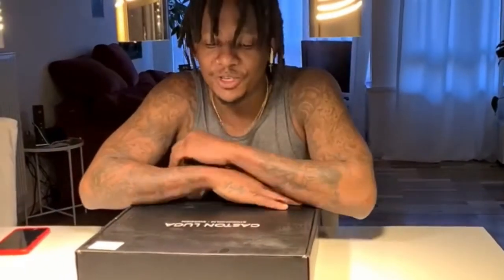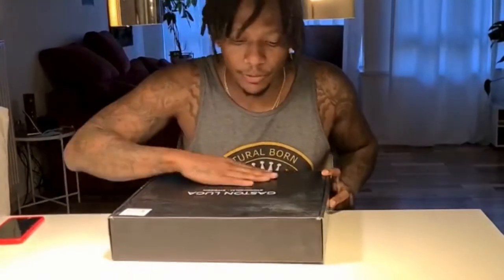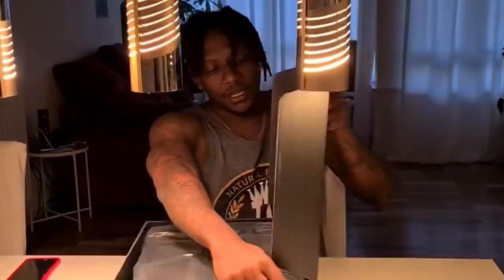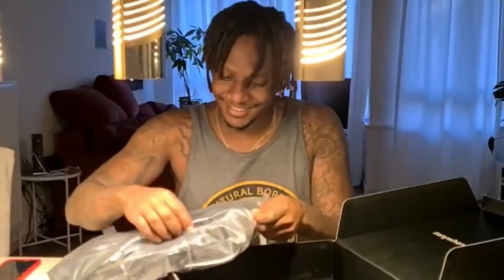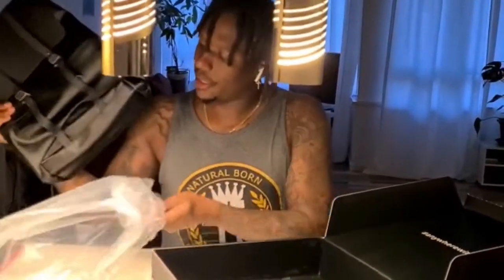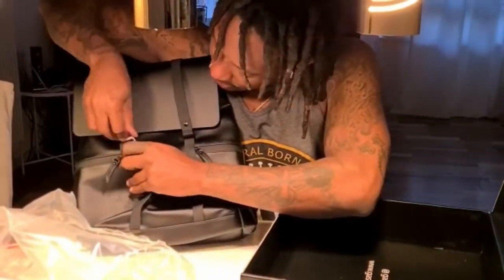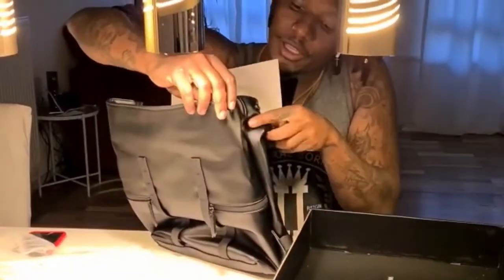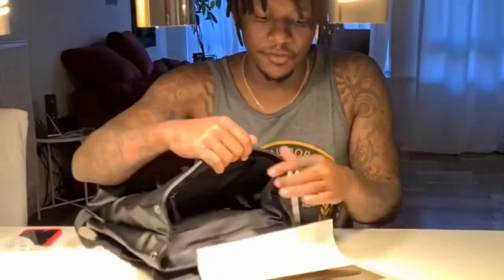Gaston Luga review by Zamoni